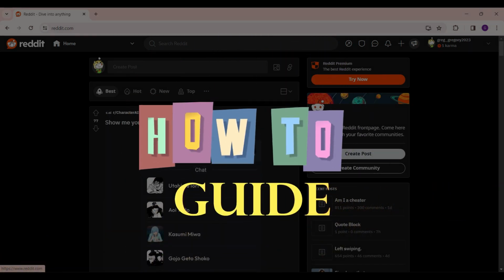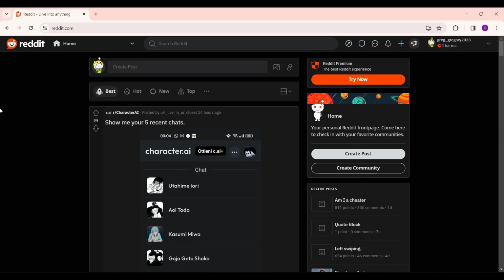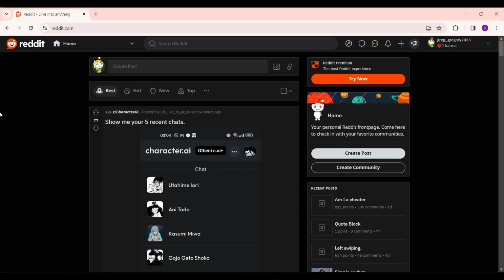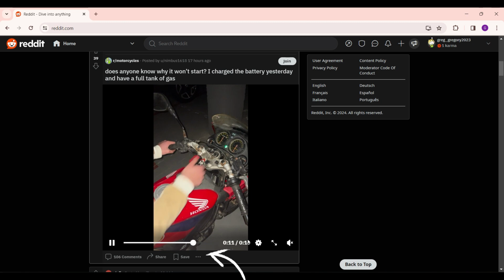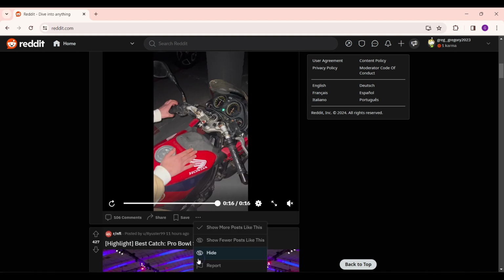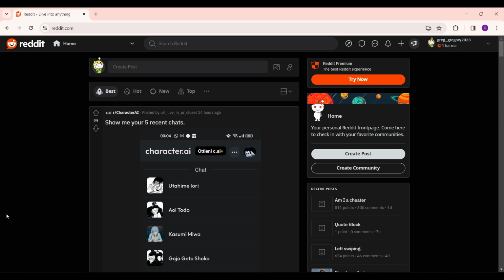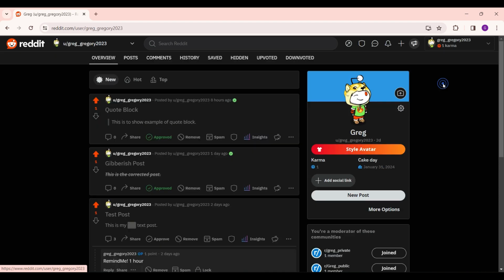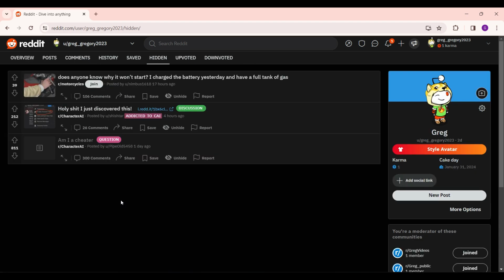How to Hide or Unhide Reddit Post (2024) | Reddit Tutorial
Confused about how to hide or Unhide Reddit Post? Ever accidentally clicked on a post you regret seeing on Reddit? Or miss a hidden gem waiting to be rediscovered? This video's got you covered!
Say goodbye to unwanted content and rediscover buried treasures with this quick and easy guide to hiding and unhiding Reddit posts.